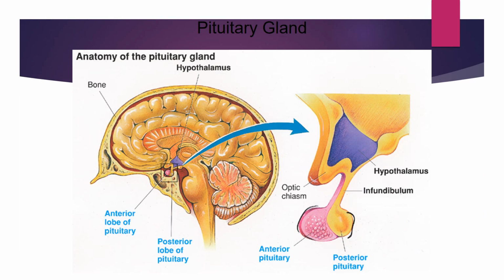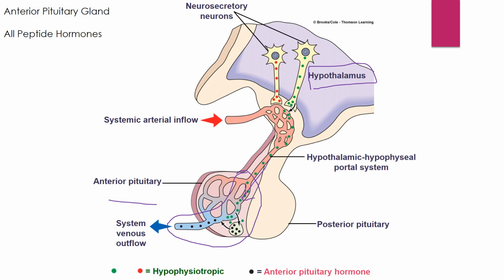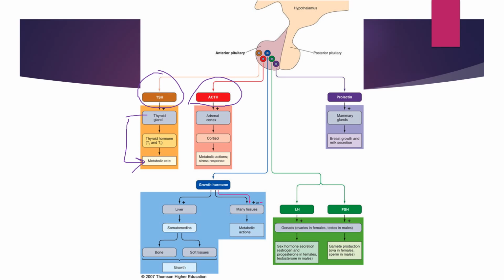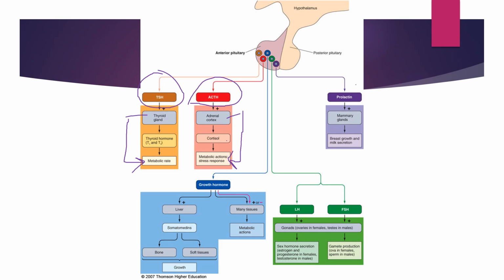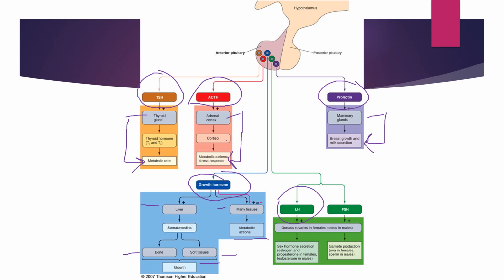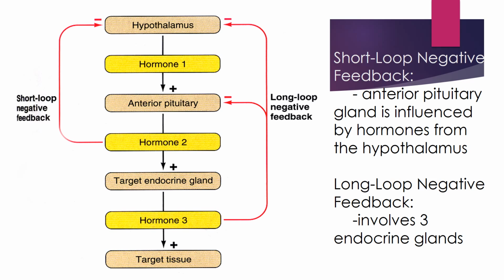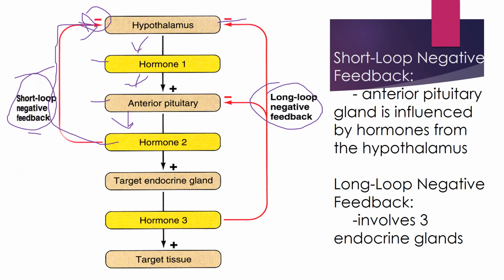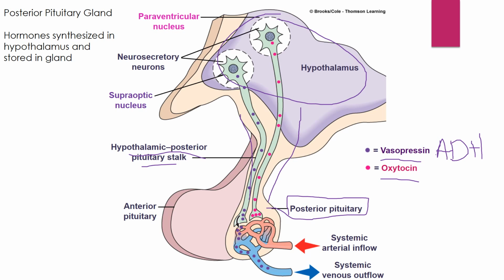endocrine physiology -b pituitary & hypothalamus